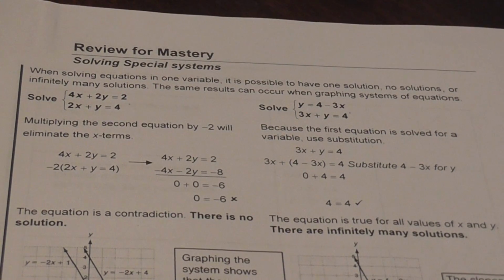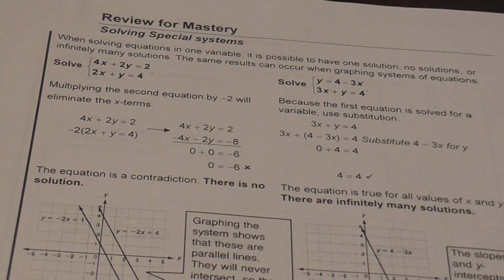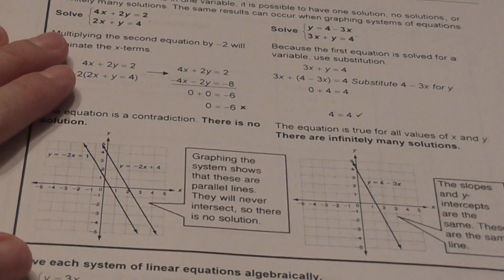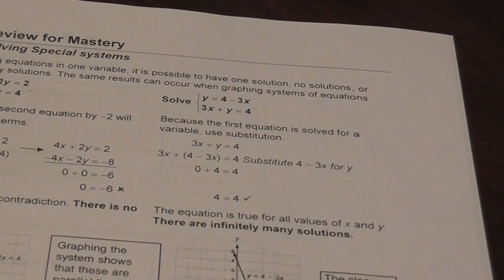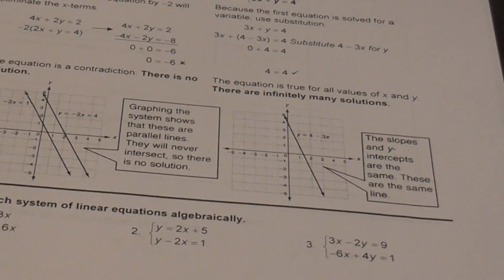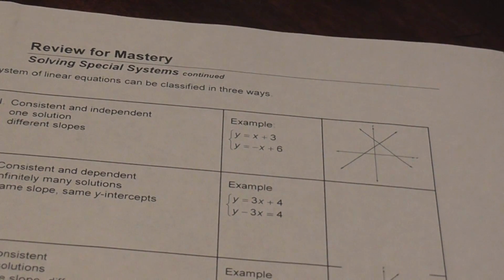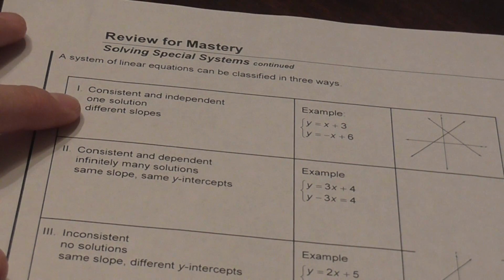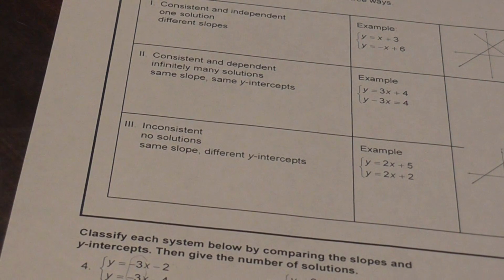Solving Special systems